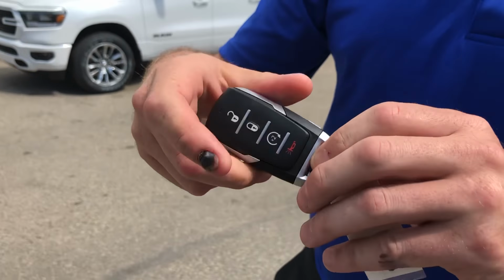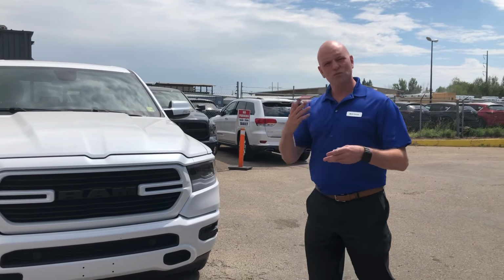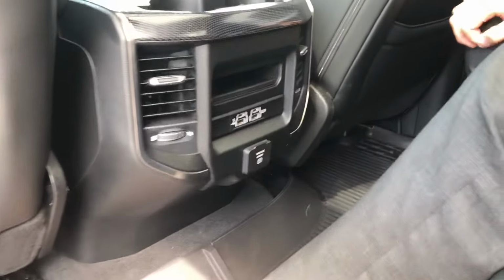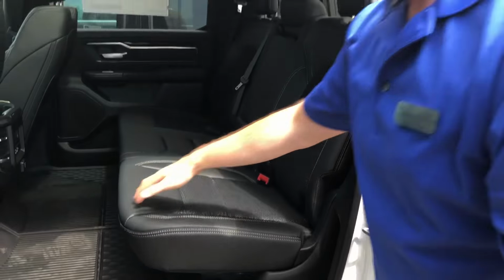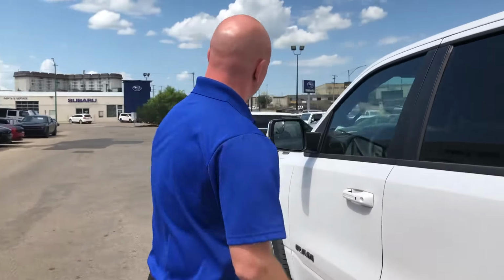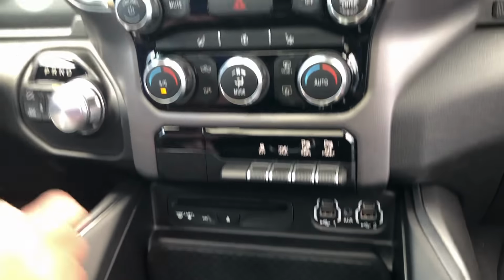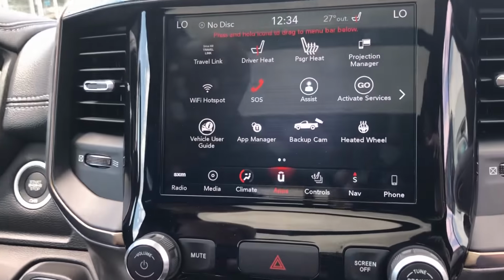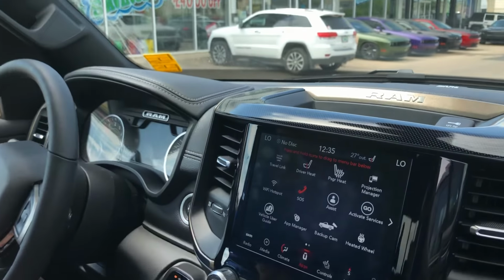5th Gen White Ram Sport 1500 Crew Cab Short Box 5.7L Hemi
A quick look at some of the new changes and features of the 5th generation Ram truck. This one is the Ram Sport model which is exclusive to Canada. Sorry for the Wind, will re-do this on a blacked out new body style Ram Sport and Rebel.